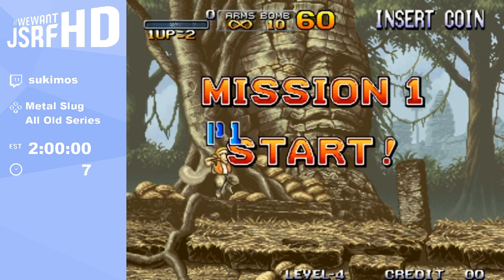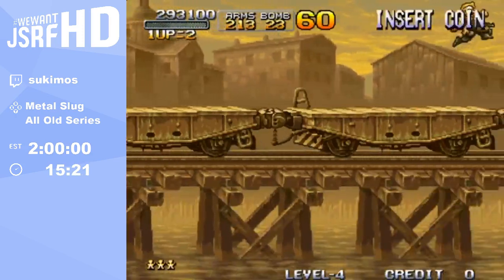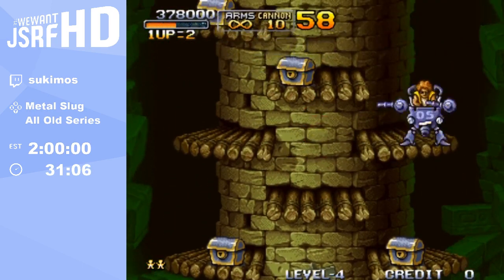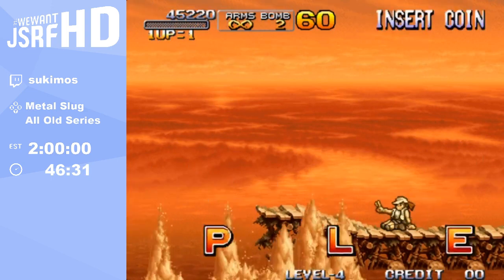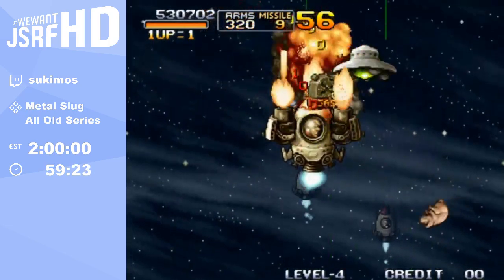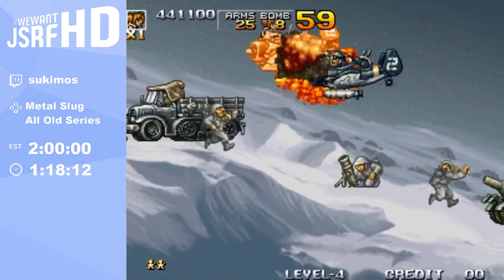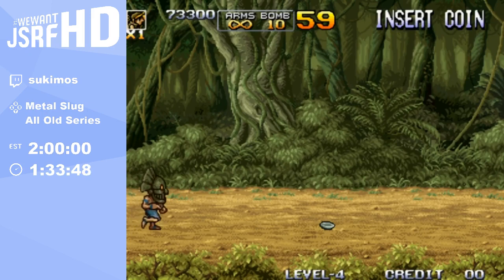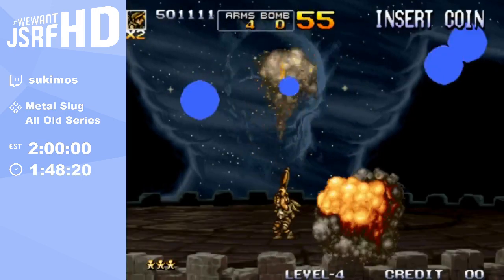WEWANTJSRFHD - Metal Slug (all old series) by Sukimos